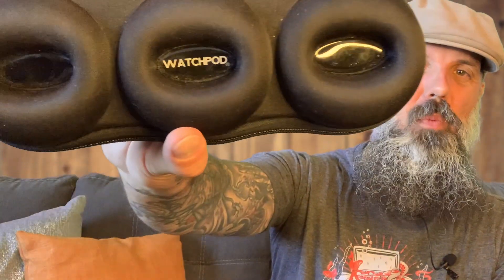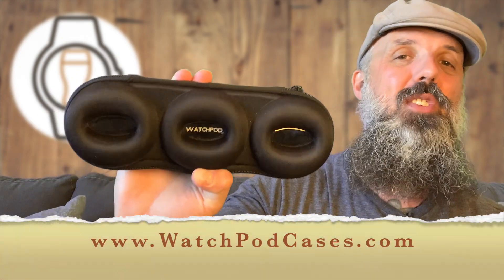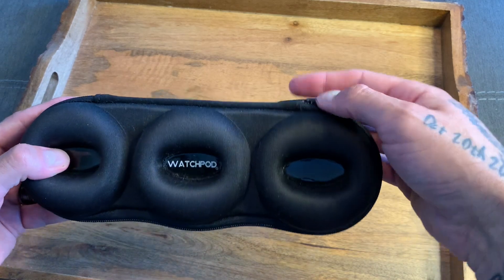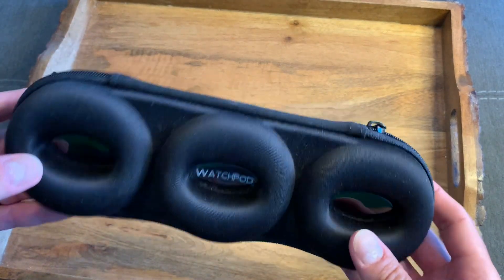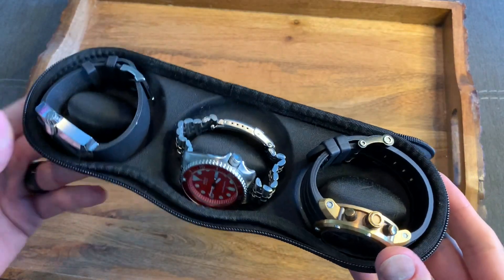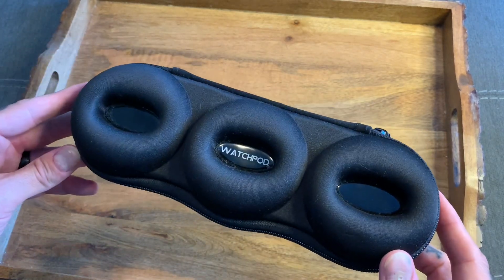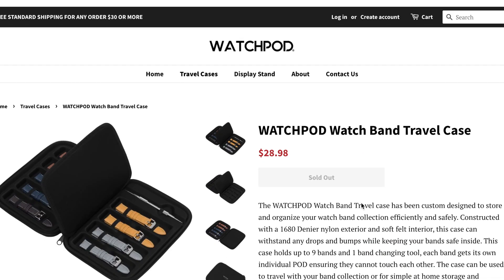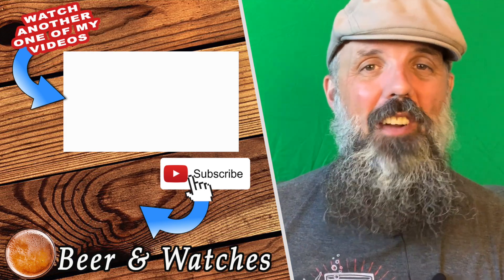Why You MUST Buy a WATCHPOD! (Episode 59)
In today's episode I review the WatchPod travel case from Watch Pod Cases. If you own watches the WatchPo travel case is a must have to keep your watch safe and scratch free, especially when travelling.

Watchpod make different size watch travel cases, the one I review here is the triple watch case, it is also available in double and single cases.

You can also purchase Watch Pod cases on Amazon. Type in Watch Pod watch cases on your local amazon or follow the Amazon links on the Watch Pod website